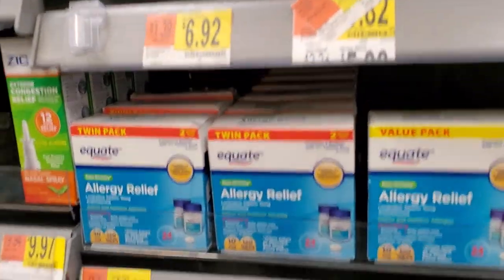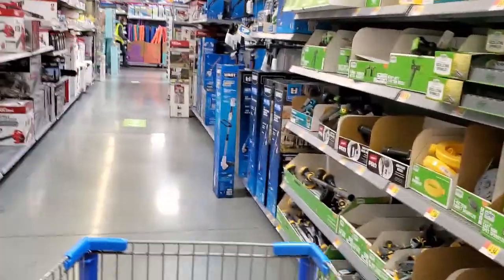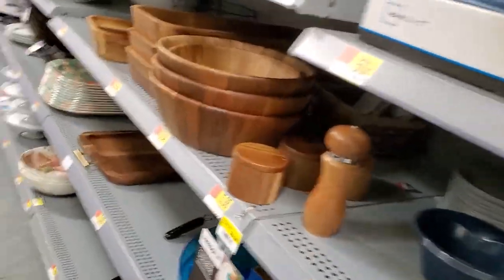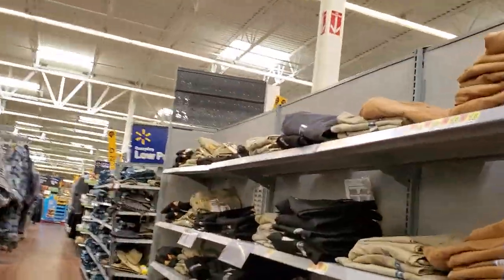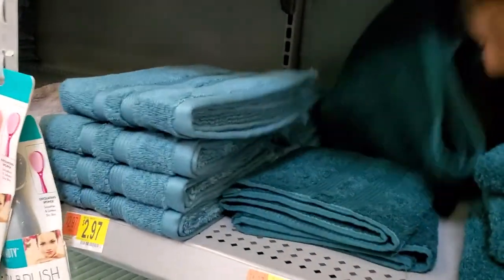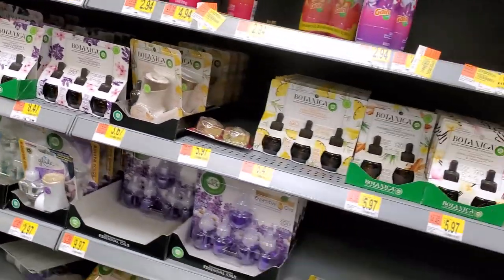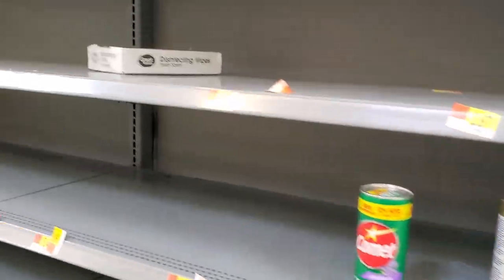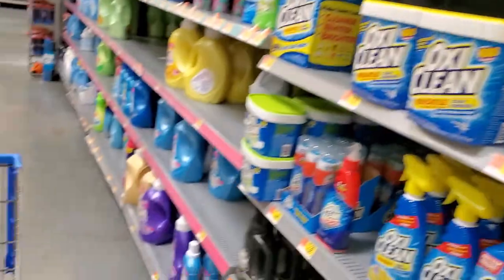May 27, 2020 WALMART CHEAPIES AND FREEBIES, SHELVES ARE FILLING UP | IVY'S COUPON CAMP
THIS VIDEO IS ABOUT WALMART FREEBIES AND CHEAPIES, |SHELVES ARE FILLING UP AND HOW TO STAY ON BUDGET/ BEGINNERS.

On my channel you will find couponing hauls made simple, saving tips to optimize your spending, budgeting ideas to helps you stay on track to debt-free living,  to change your mindset about how you view money. Also easy do it yourself ideas to avoid the hassle of having to pay someone. And all things savings lets learn money together. I am a family lifestyle coach and a Registered Nurse specializing in healthy living.

walmart couponing,
walmart couponing this week,
walmart cheapies,
walmart couponing ibotta,